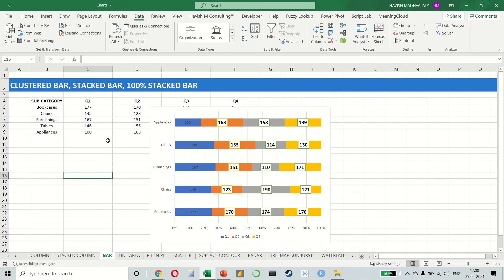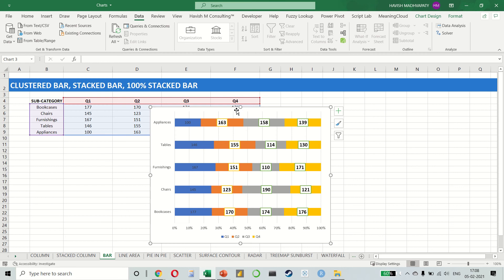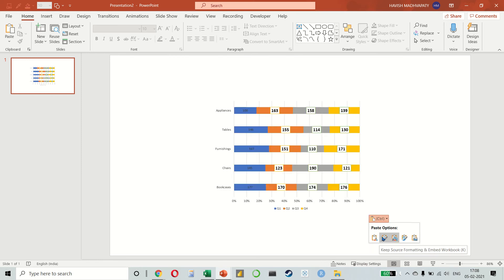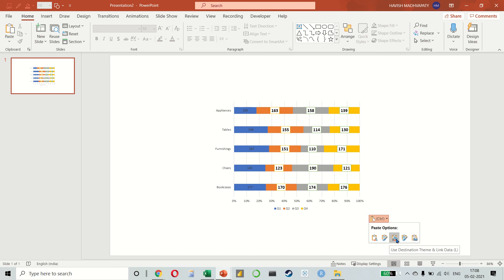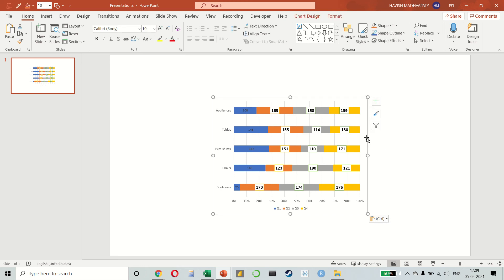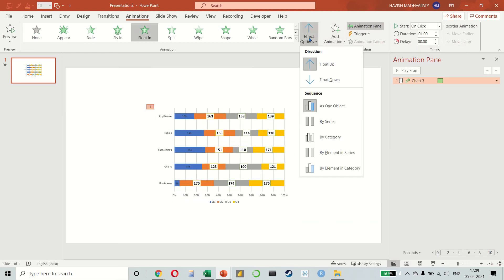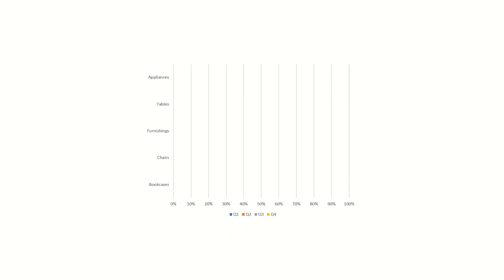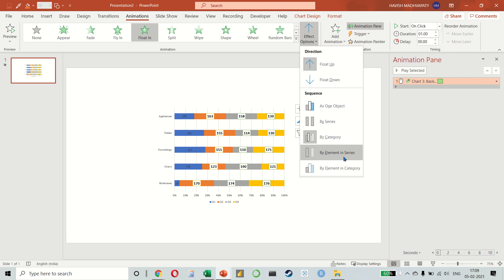137 - CHARTS - LINK WITH POWERPOINT